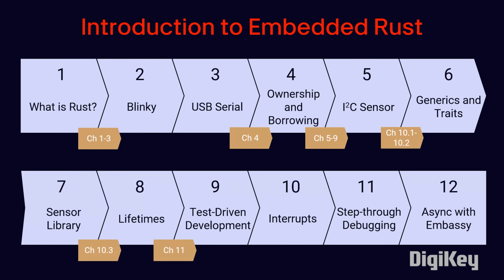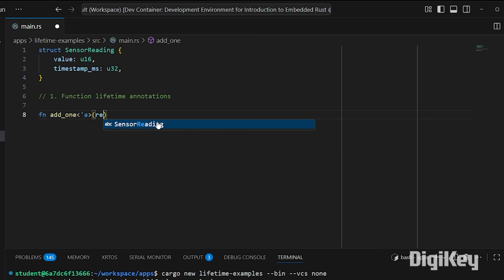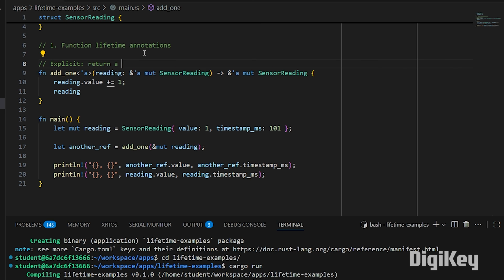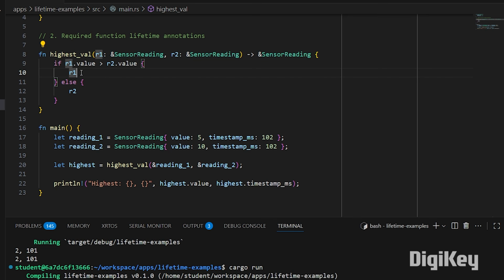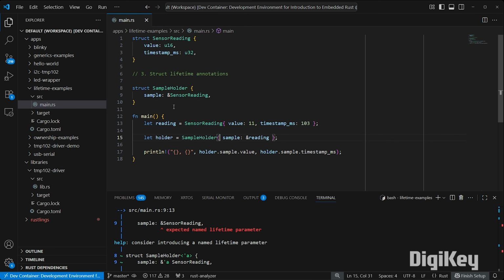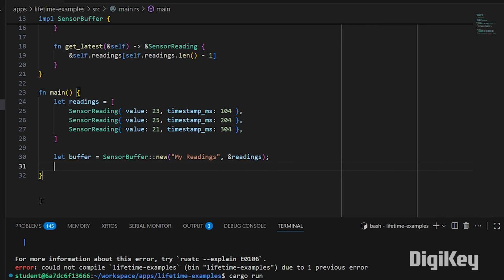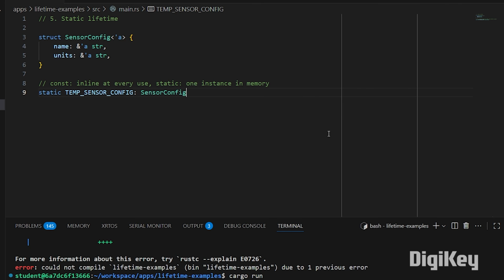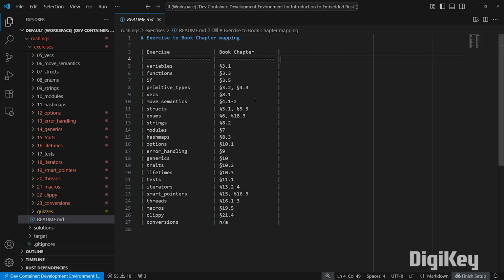Intro to Embedded Rust Part 8: Lifetimes and Lifetime Annotations | DigiKey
In this video, dive into lifetimes and how to use lifetime annotations to help Rust’s compiler and borrow checker. Lifetimes are Rust's way of ensuring that references never outlive the data they point to, preventing dangerous bugs like use-after-free, dangling pointers, and memory corruption that plague C and C++ programs.
The GitHub repository containing the Docker image and example code for this series can be found
While the Rust compiler can automatically infer lifetimes in many common cases through "lifetime elision," understanding when and how to write explicit lifetime annotations is essential for working with complex code, especially in embedded Rust where structs often hold references to hardware resources, peripheral configurations, and DMA buffers. This tutorial provides clear, practical examples using stack-based sensor data structures, making lifetime concepts accessible without requiring heap allocation or the standard library.
In the video, we walk through five examples of lifetime annotations. We start by explaining what lifetimes are: measures of how long references remain valid, tied to the scope in which data exists. You'll see how the borrow checker prevents dangling pointers by analyzing scopes and rejecting code where references outlive their data. We explore lifetime elision rules that allow the compiler to automatically infer lifetimes in simple cases, like functions with a single reference parameter or methods with &self.
We then demonstrate situations requiring explicit annotations: functions with multiple reference parameters where the compiler can't determine which input the output is tied to, showing how lifetime parameters like ‹a› document the relationships between input and output references for the compiler's verification.
We also look at annotations in struct definitions, where any struct holding references must declare lifetime parameters to ensure instances can't outlive the data they borrow. We demonstrate how to implement methods for structs with lifetime parameters, requiring you to declare lifetimes in both the struct definition and the impl block. We’ll see how method return values can be explicitly tied to struct field lifetimes rather than relying on elision, making the code's intent clear and enabling the compiler to verify safety.
Finally, we cover the special 'static lifetime for data that lives for the entire program duration, commonly used in embedded systems for configuration data, lookup tables, and constants stored in flash memory. We explain the difference between static and const declarations and when to use 'static annotations for global data.

Chapters:
0:00 Intro
0:50 Overview of Lifetimes and Lifetime Annotations
2:37 Example 1: Function Lifetime Annotations
9:07 Example 2: Required Function Lifetime Annotations
11:56 Example 3: Struct Lifetime Annotations
14:45 Example 4: Method Lifetime Annotations
19:31 Example 5: Static Lifetime Annotation
22:56 Reading Assignment
23:19 Conclusion